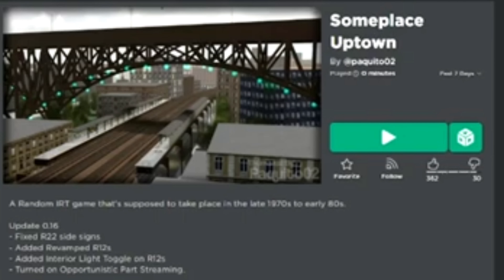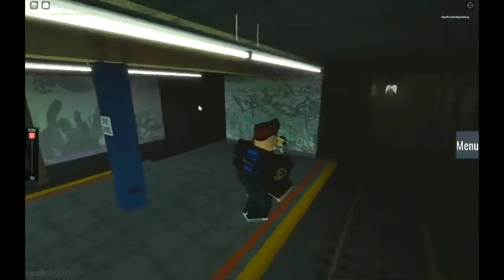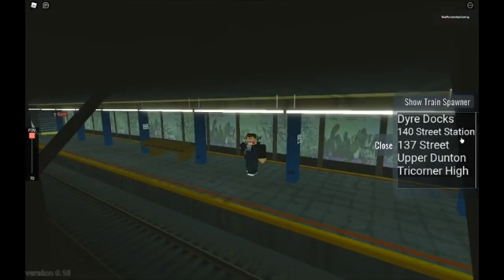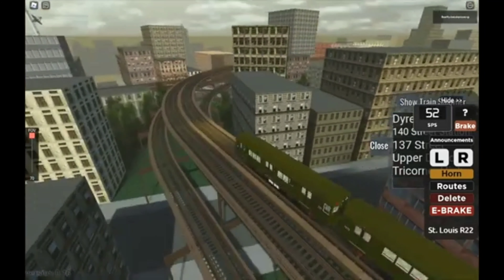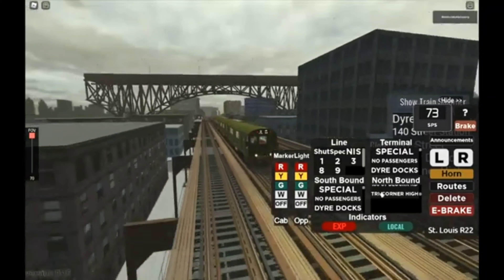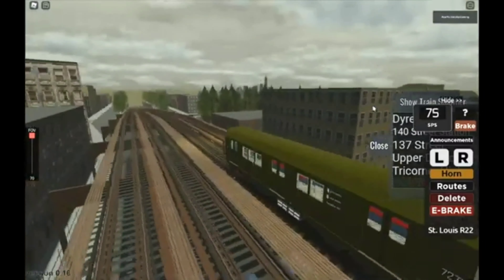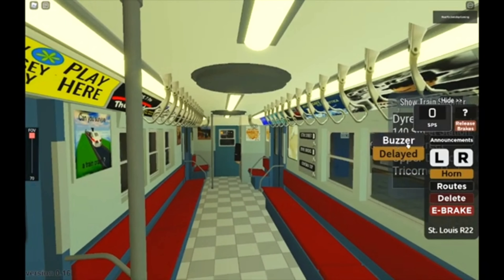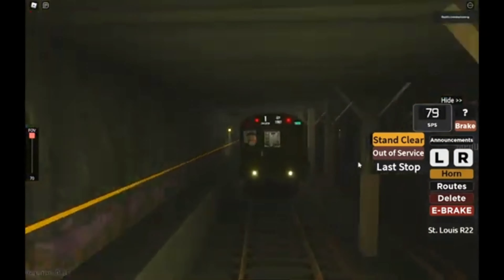Roblox Someplace Uptown!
You can listen to this podcast on APPLE PODCASTS, GOOGLE PODCASTS, ANCHOR, SPOTIFY, or WHEREVER you get your PODCASTS!!